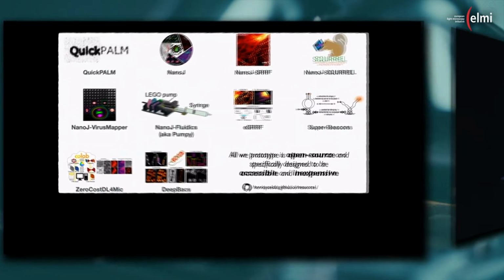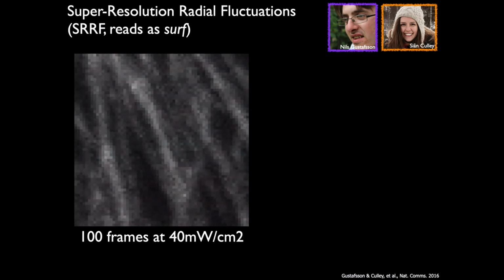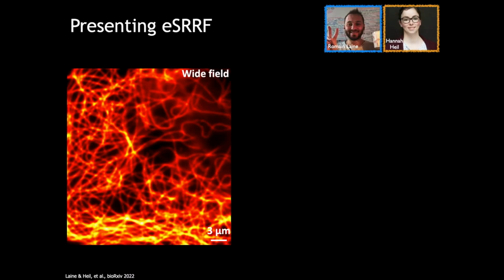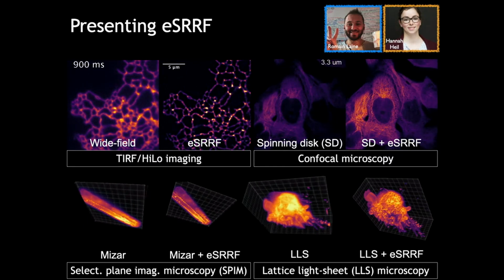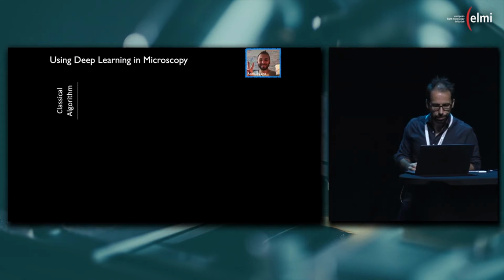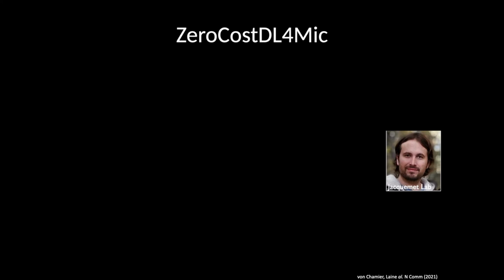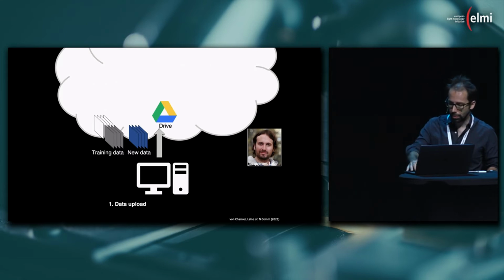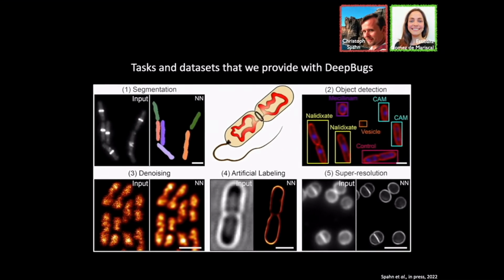Ricardo Henriques, ”Open-technology for Super-Res and Machine-Learning enabled Live-Cell BioImaging”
Talk given by Ricardo Henriques during ELMI2022 entitled ”Open-technology for Super-Resolution and Machine-Learning enabled Live-Cell BioImaging”.

Prof. Ricardo Henriques is a group leader at Instituto Gulbenkian de Ciência, moving his laboratory in 2020 from University College London and Francis Crick Institute in the UK. His group uses optical and computational biophysics to study cell biology and host-pathogen interactions. He graduated in Physics, specialising in biophotonics and robotics. He finished his PhD in 2011, where he developed super-resolution microscopy technologies at the Musa Mhlanga lab. He then pursued postdoc research at Institut Pasteur Paris, studying HIV-1 T-cell infection through nanoscale imaging in the Christophe Zimmer lab.

ELMI2022 was held in Turku (Finland) in June 2022 and organised by Turku Bioimaging.